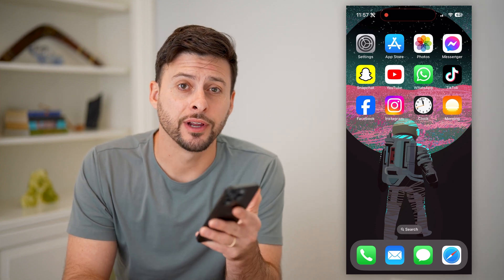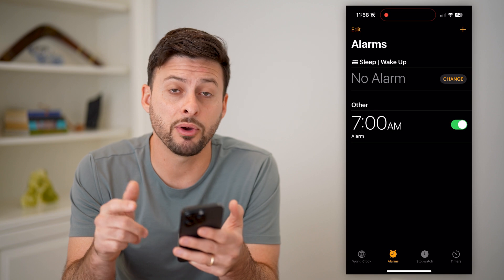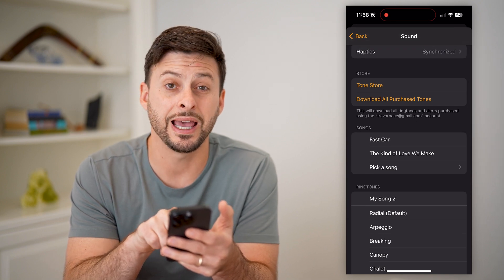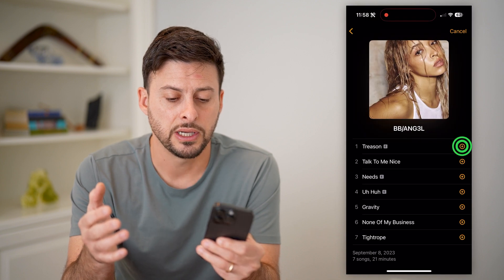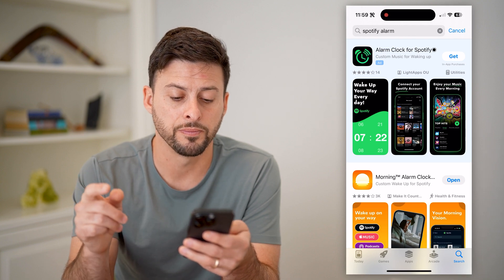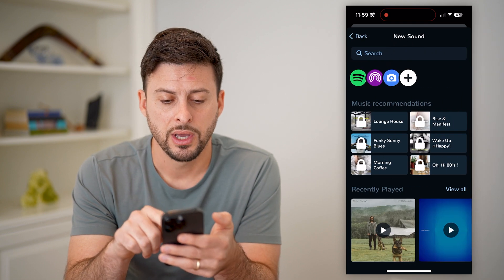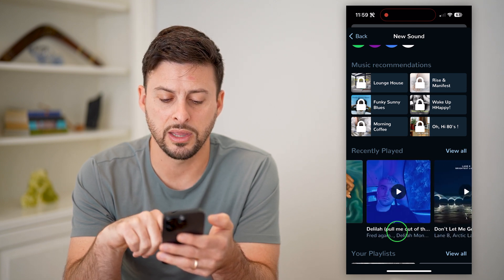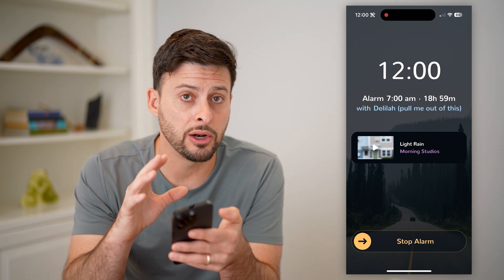How To Set A Song As Alarm On iPhone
Here's how you can set a specific song as your iPhone alarm instead of the built-in sounds.

Cool iPhone Facts:
- Every single iPhone ad shows the time as exactly 9:41